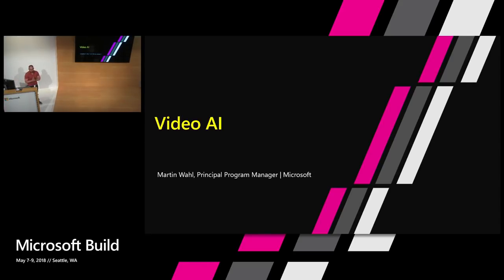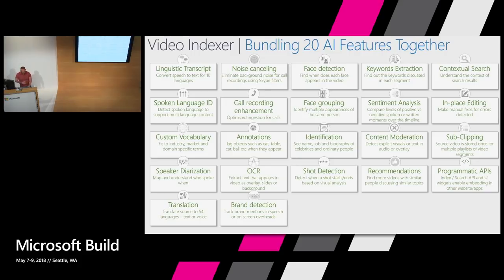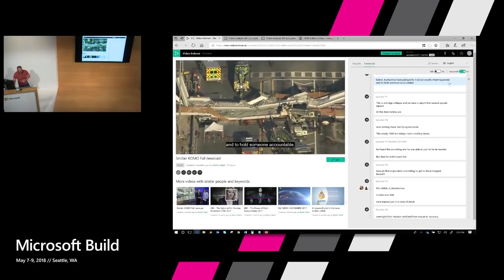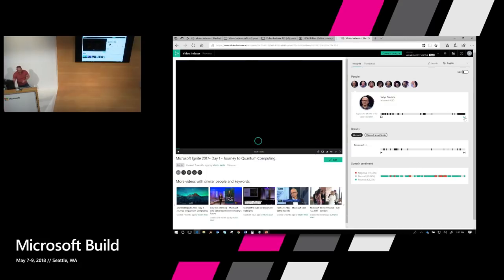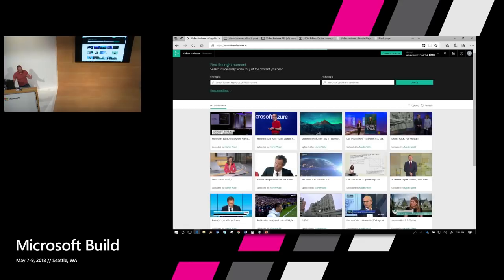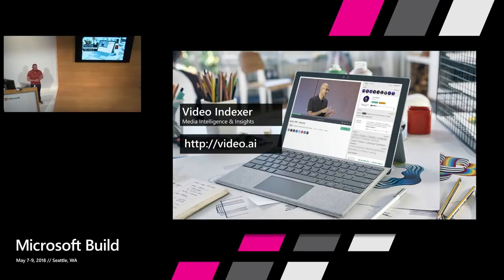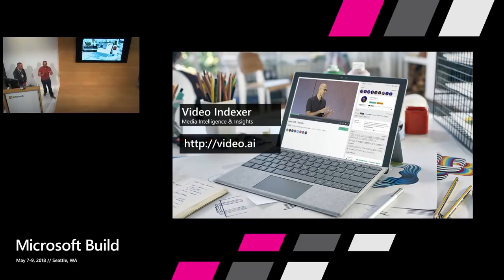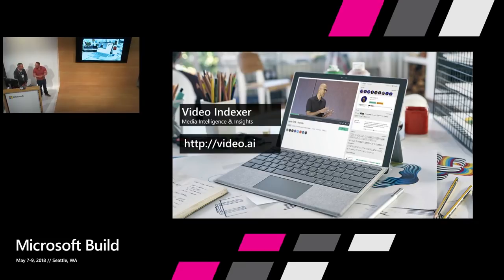Masterclass on extracting insights from your video using AI technologies : Build 2018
Join us on this theatre presentation and learn how to use the Video Indexer application and it’s API to extract advanced insights from your videos and improve your video app’s search, accessibility and monetization opportunities.